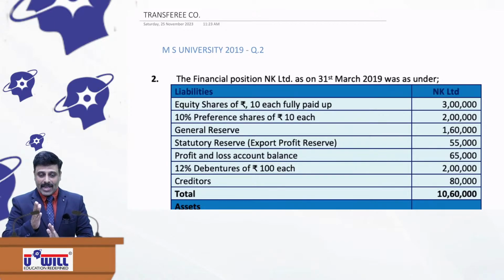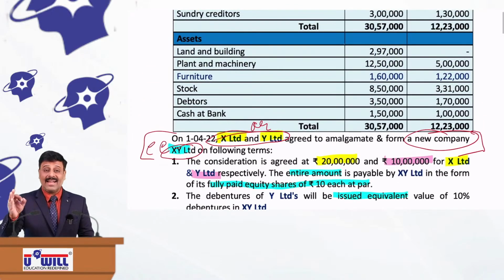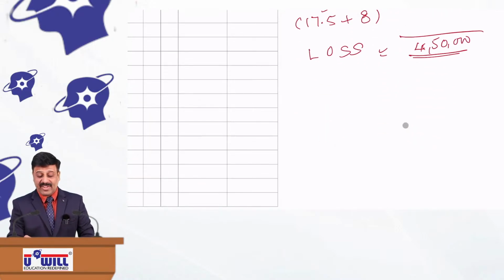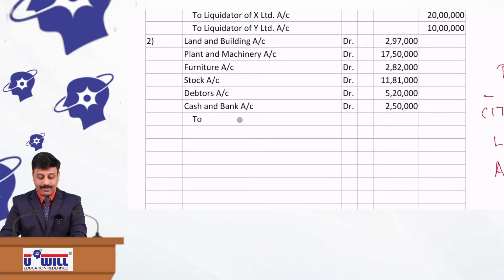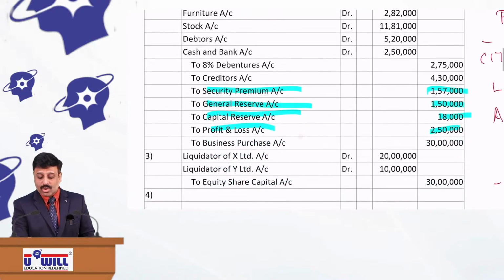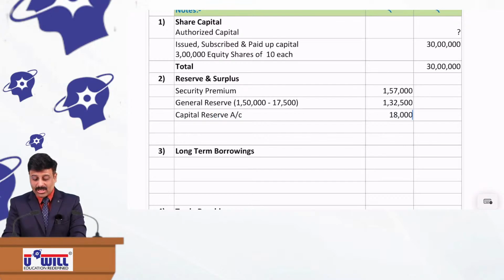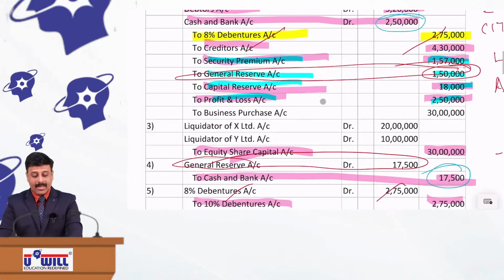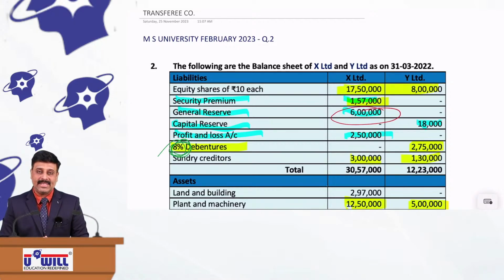M S U - T Y B COM - ACCOUNTS SUBJECT - AMALGAMATION - PREMIERING ON SATURDAY AT 1 PM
M S UNIVERSITY EXAMS QUESTION ON ACCOUNTING IN THE BOOKS OF TRANSFEREE CO.

CA Sagar Sir 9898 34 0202
Vijay Sir 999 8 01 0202